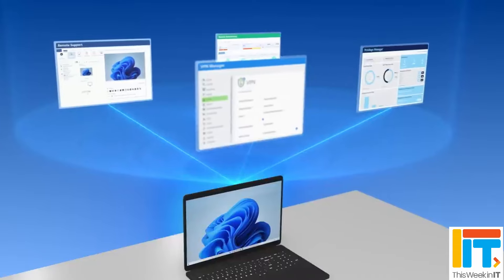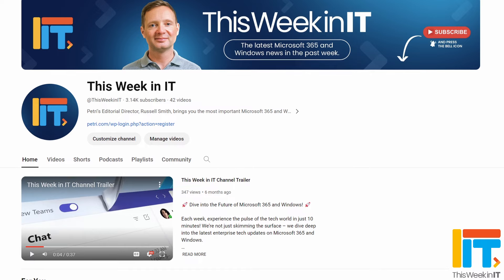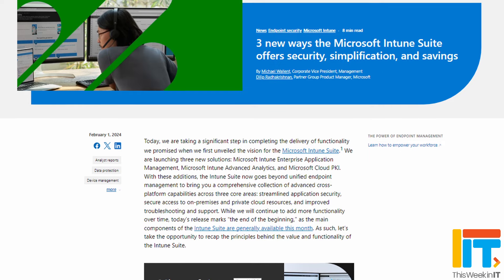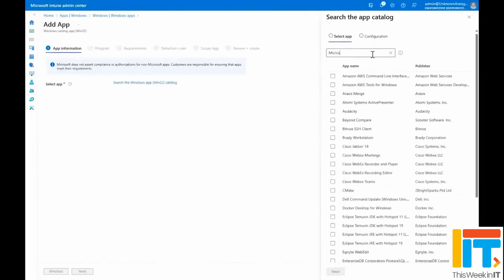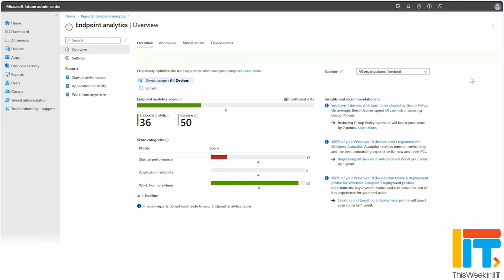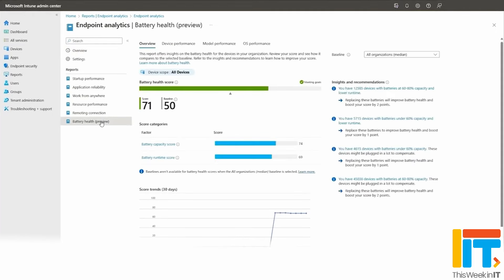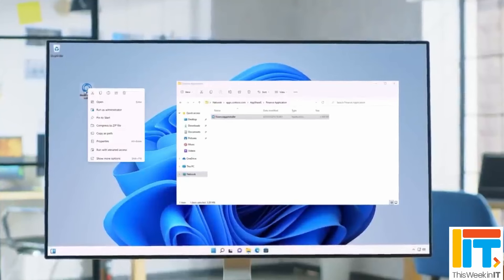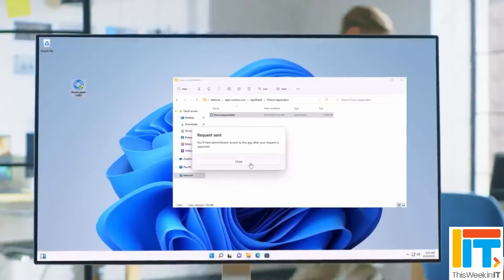Microsoft's Intune Suite: Next-Level IT or Overpriced Toolset?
This Week in IT, I take a closer look at Microsoft's new Intune Suite, which is now generally available this month. The new package includes all the core features of existing Intune plans plus 5 new advanced features for: endpoint privilege management, remote help, enterprise app management, advanced analytics, and cloud PKI. But will it be too expensive for most organizations, or does it represent good value? Let's find out...

The main components of the Microsoft Intune Suite are now generally available | Microsoft Security Blog

⌚ Time Stamps

00:00 - Start
01:10 - What is Microsoft Intune Suite?
02:35 - Microsoft Intune Enterprise App Management
04:18 - Microsoft Intune Advanced Analytics
06:39 - Microsoft Cloud PKI
08:34 - Pricing and licensing
10:32 - Is Intune Suite worth the price?